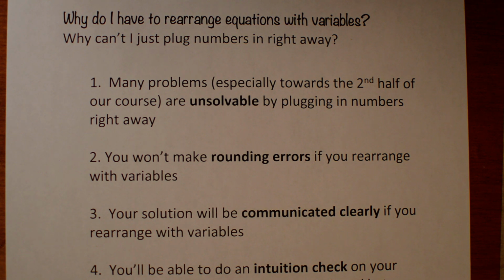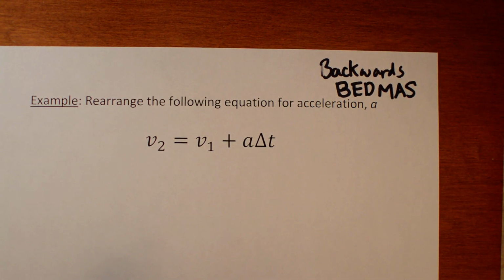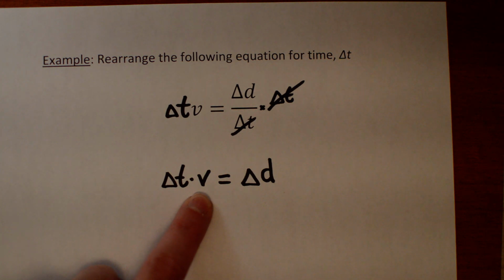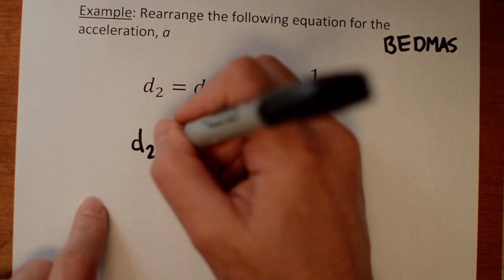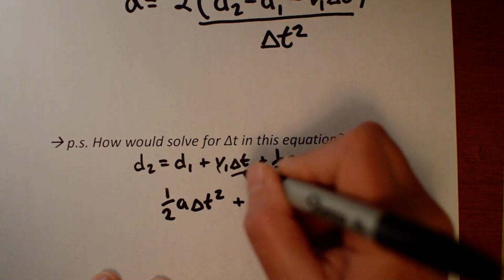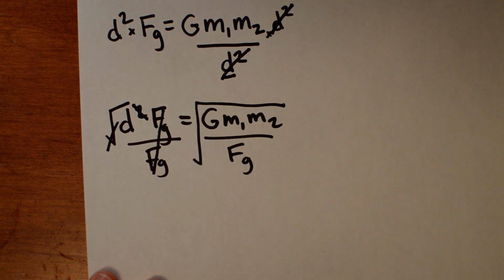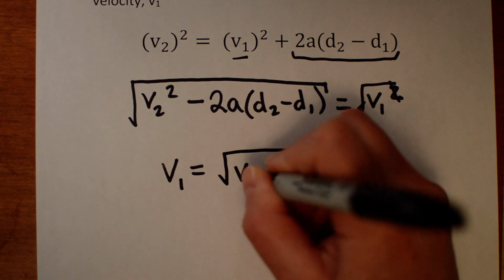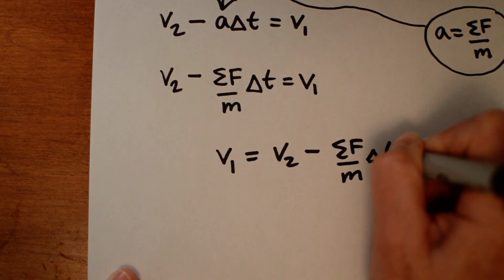Rearranging Equations with Variables